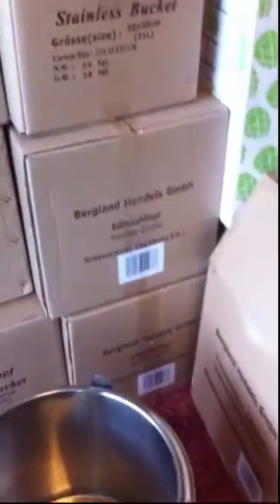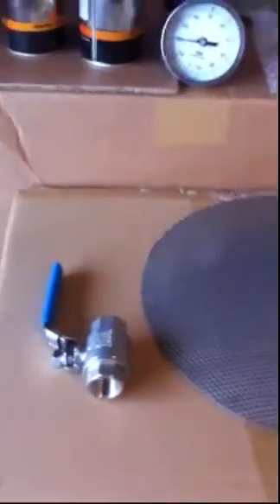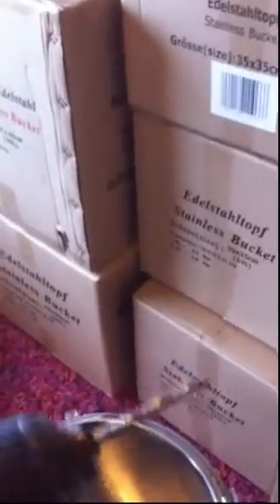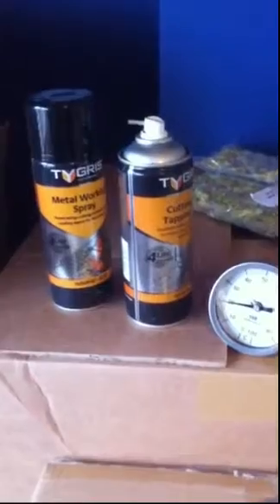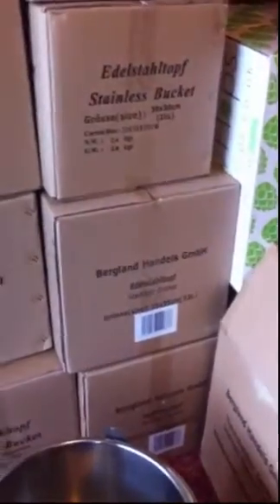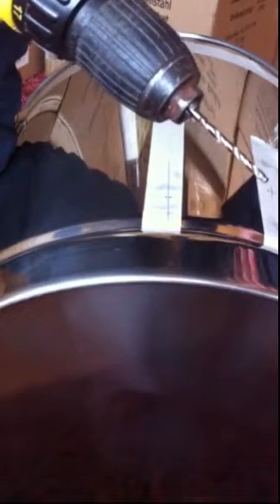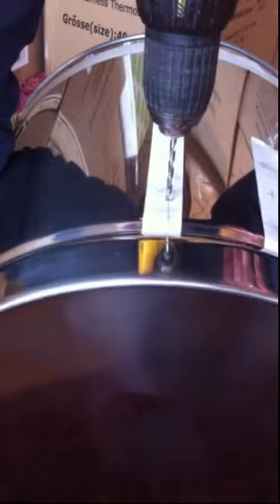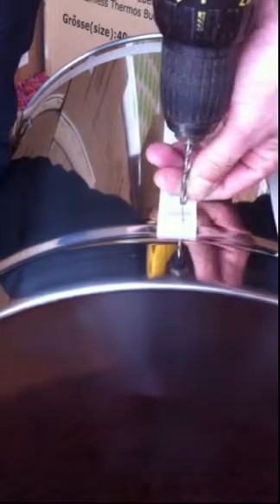drilling pilot hole in stainless steel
Drilling stainless steel often causes problems, so hopefully the following video guide may be of some use.

The main point really is the need to use a good drill bit, and then also a small bit on technique.